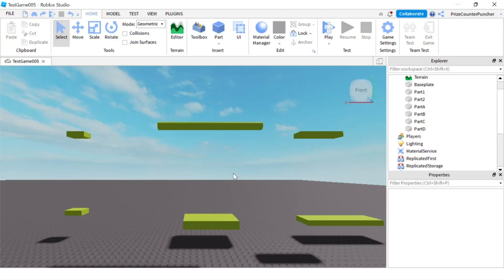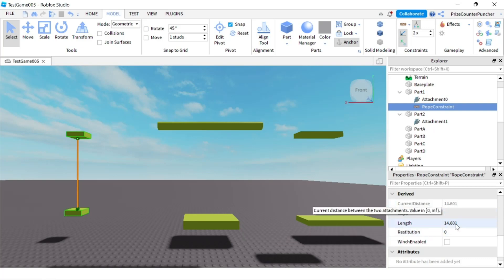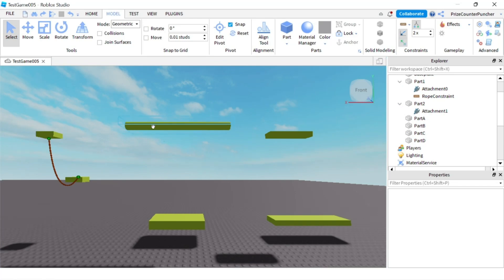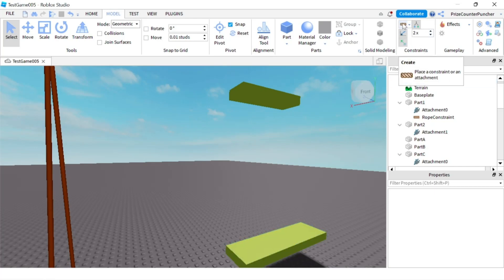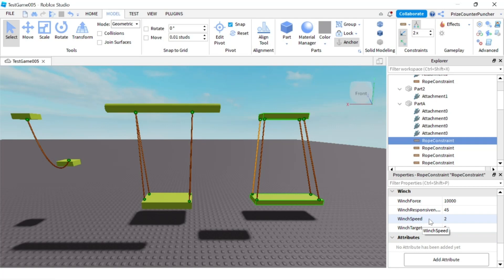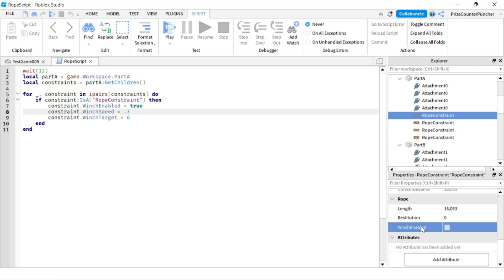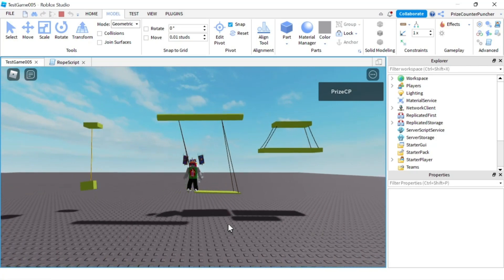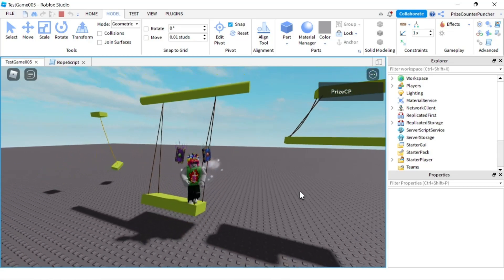Roblox Rope Constraint and Winch Motor (RopeConstraint)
In this Roblox scripting scripts tutorial, you will learn how to use a rope constraint (RopeConstraint) in Roblox.  You will learn that a rope constraint with a restitution of 0 will have zero bounce.  The higher the restitution the more elastic your rope will be.  You will learn how to use scripts to add a winch motor to your rope using the WinchEnabled property together with the WinchSpeed and WinchTarget properties.  You will learn that your platform needs to have a minimum thickness in order for the physics of the rope constraint to work.